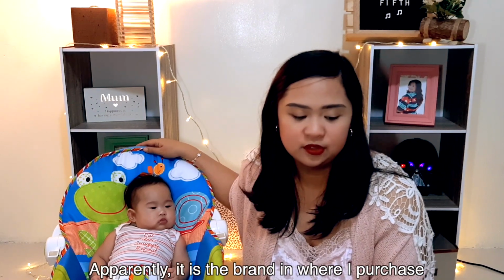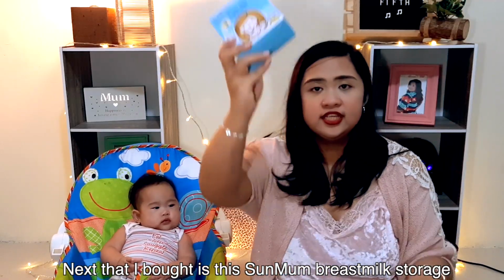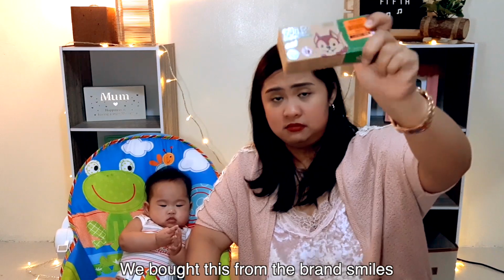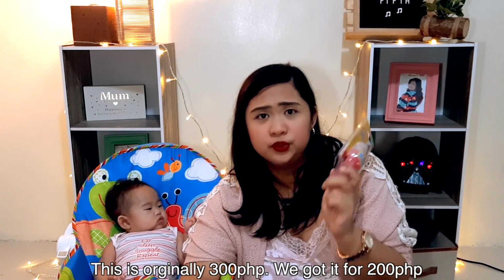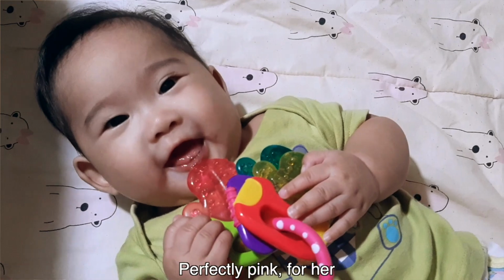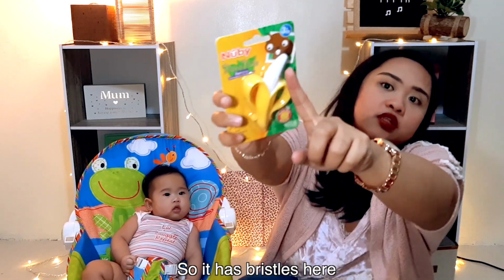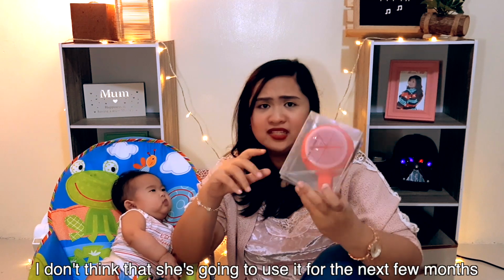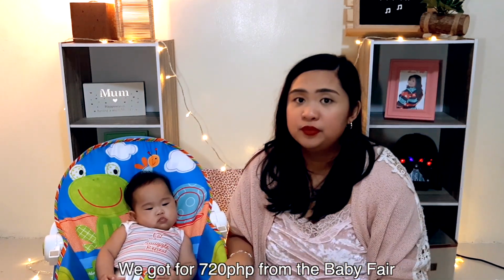Baby Company's Grand Baby Fair Haul | plus SWAG bag FREEBIES!!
Baby Company's Grand Baby Fair Haul | What we bought and FREEBIES from SWAG bag!!

I went through all the stuff we bought from the Baby Fair. We focused on her feeding needs as we introduce her to solid food. Also, we had a big bag of freebies!

Twitter too!